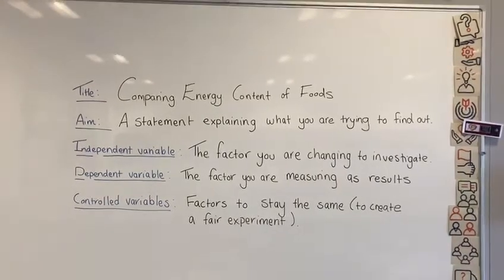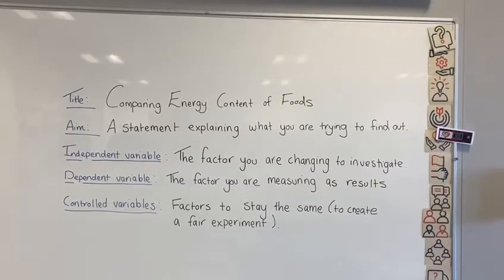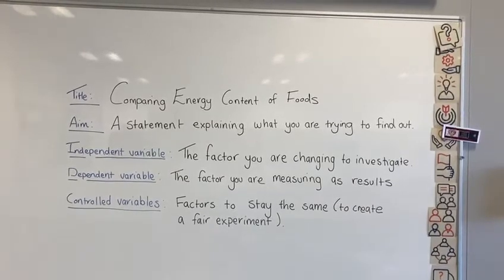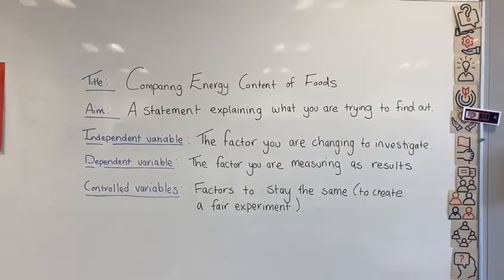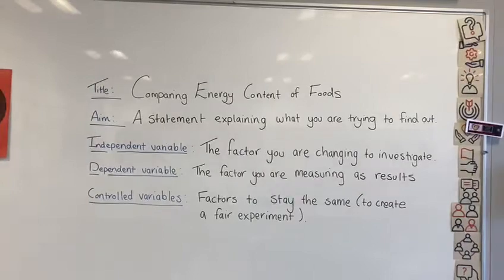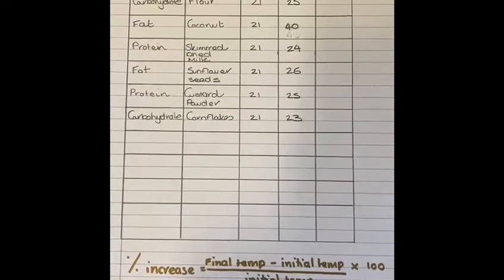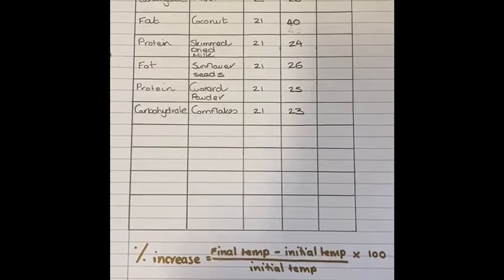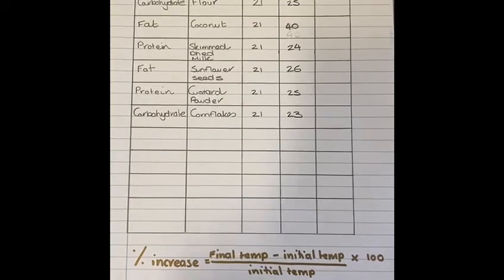Investigating the energy content of foods